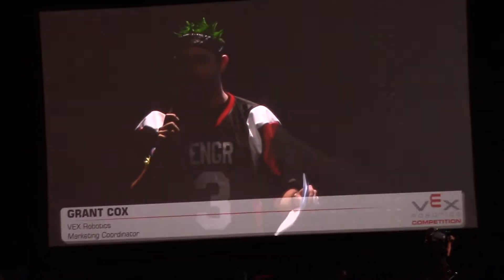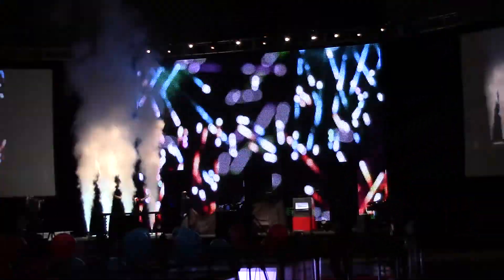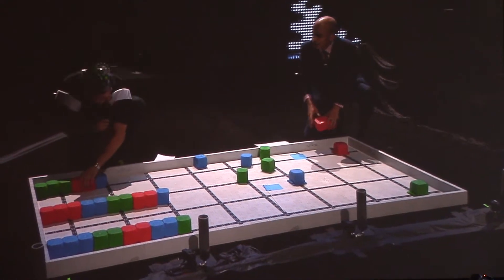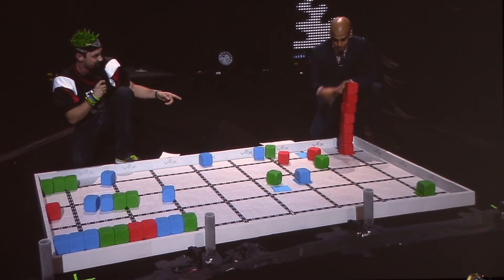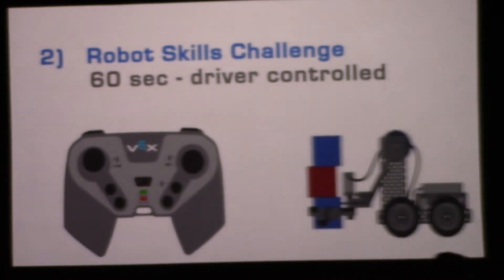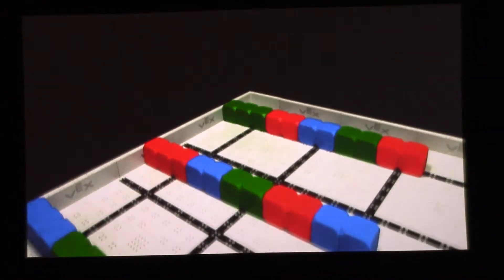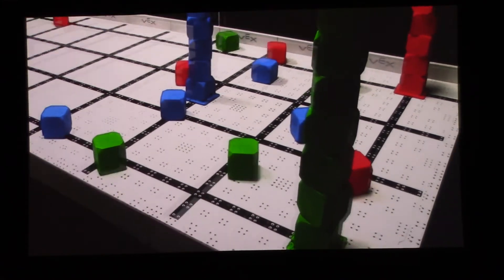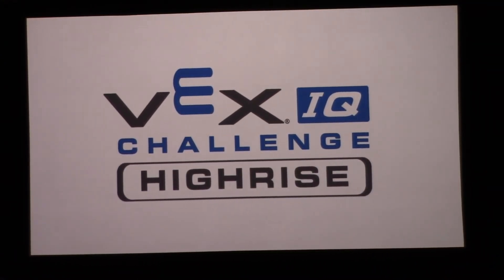VEX IQ Highrise Reveal @ The VEX Dome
Taken live at the VEX Dome while it was happening!